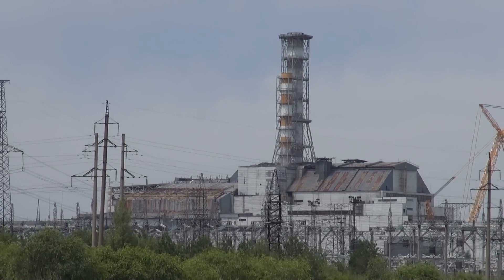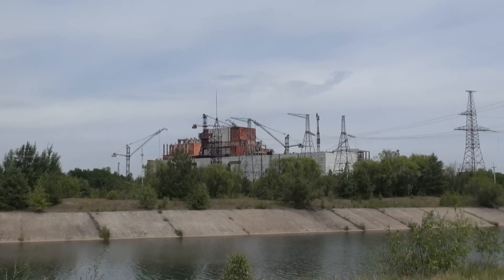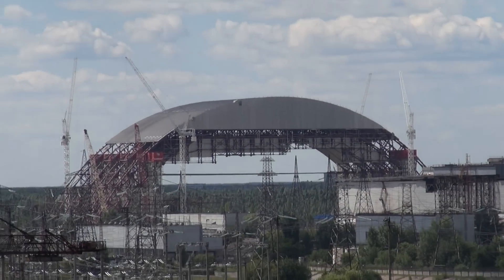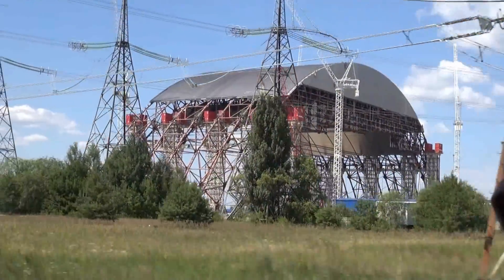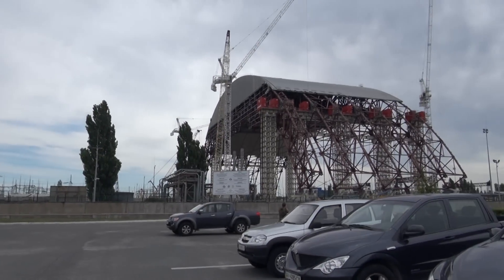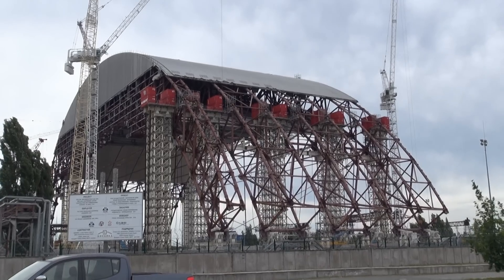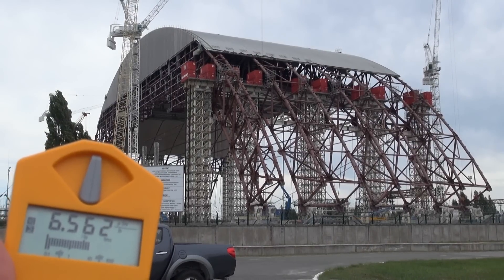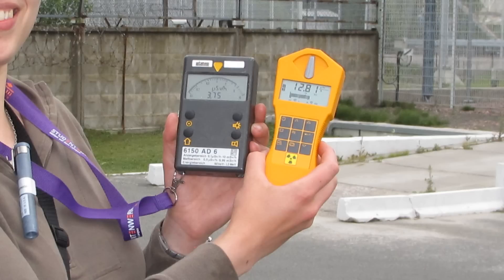chernobyl 2013: New Safe Confinement (NSC) "Арка" / shelter / sarcophagus for reactor 4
june 2013: New Safe Confinement (NSC) building progress after the latest raising operation